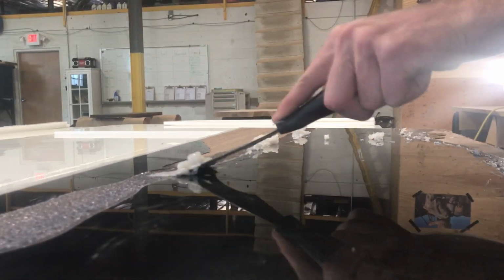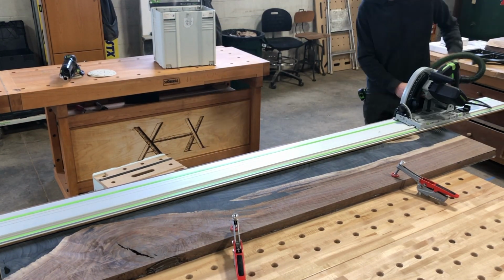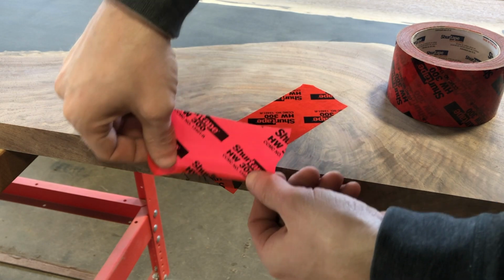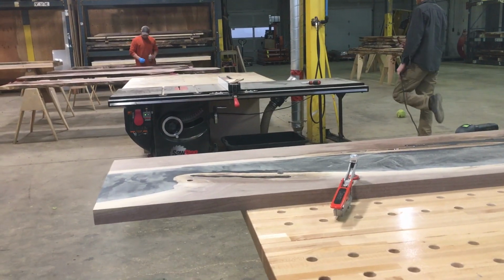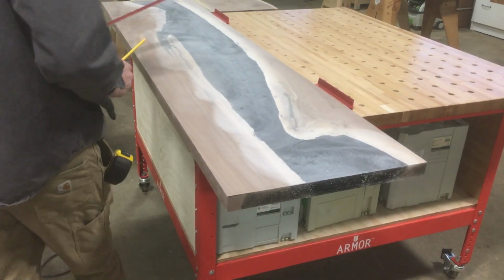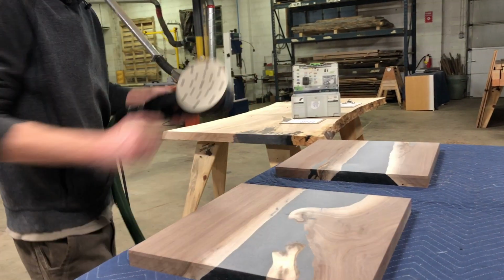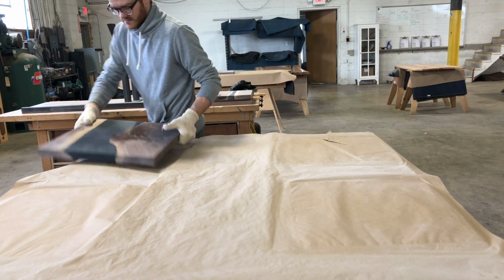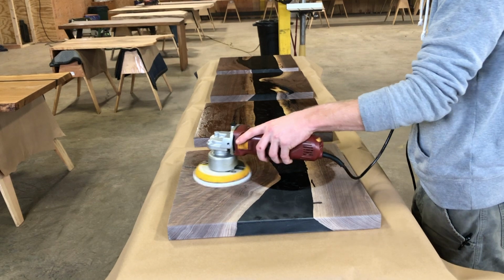Ecopoxy Wall Art Part 2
In Part 2, we finish up building our Ecopoxy, liquid plastic, resin art piece and finish it with Odies Oil. All of the products used in this video can be purchased